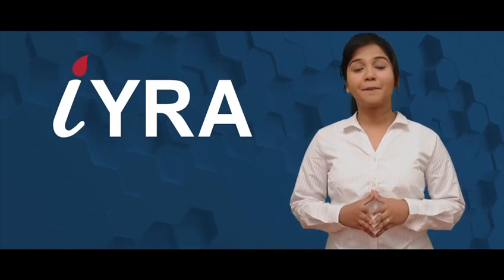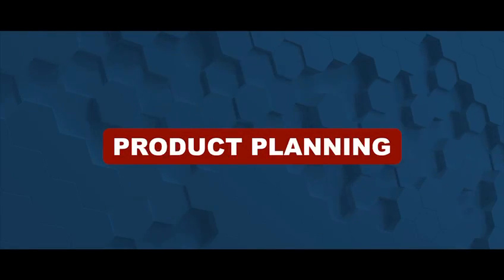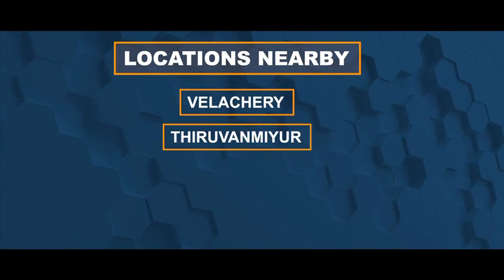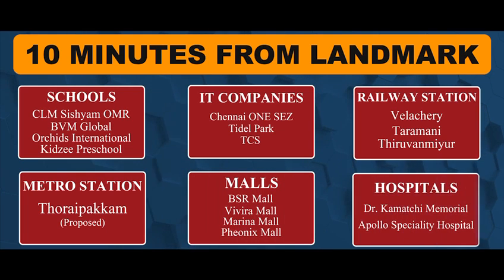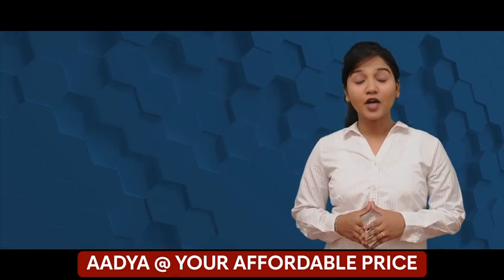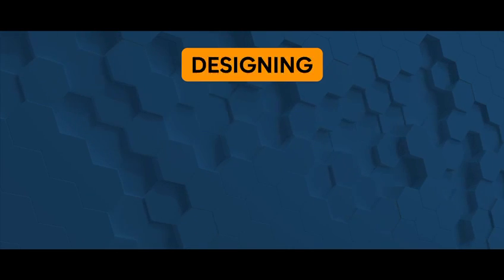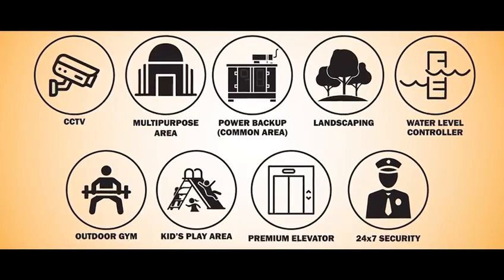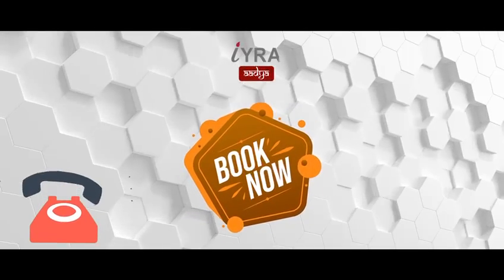IYRA Properties Commercials By Flixcasting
Flixcasting Ad works
This Commercial Shoot / Creative works done by Flixcasting